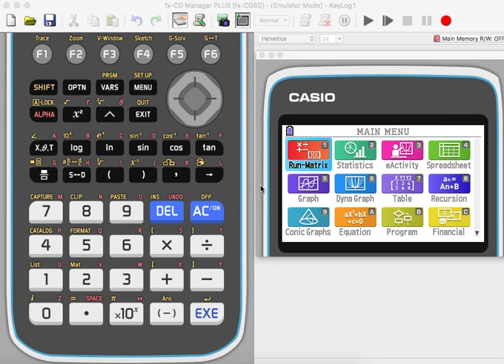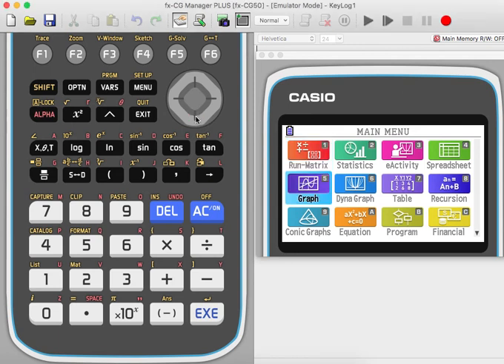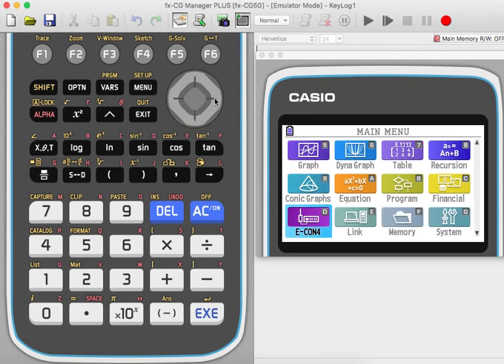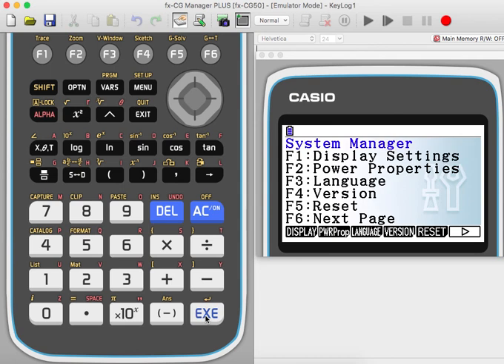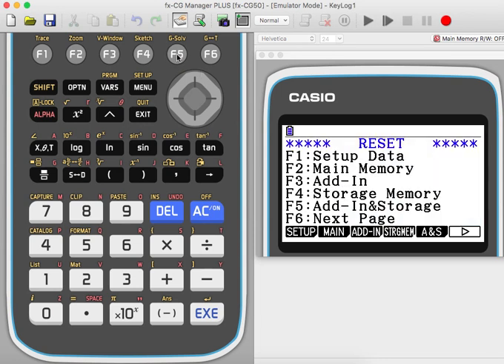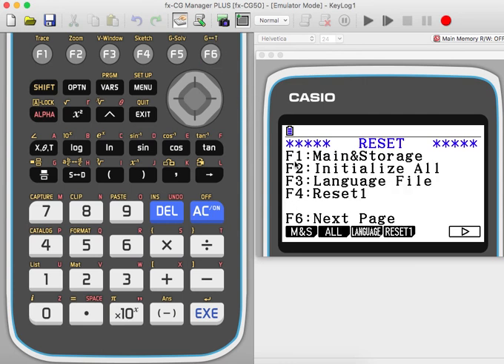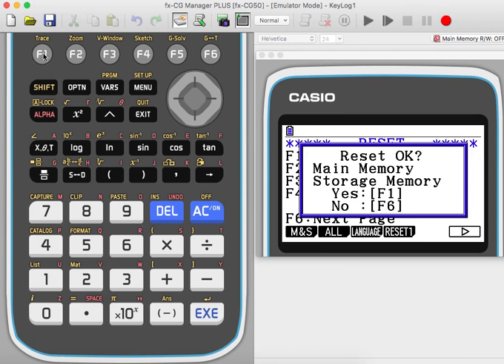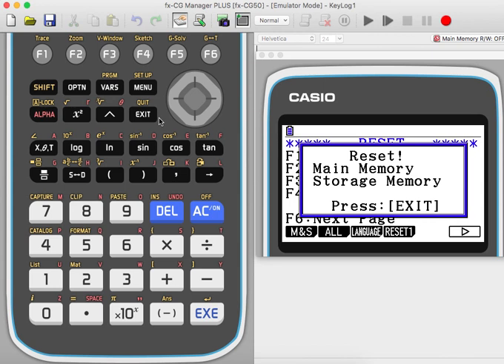Resetting memory CASIO GDC fx CG -50 / fx CG-20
How to reset main and storage memory in CASIO fx CG 50 /  20